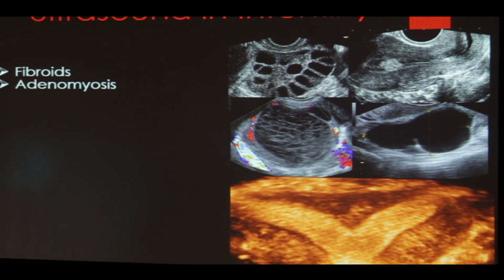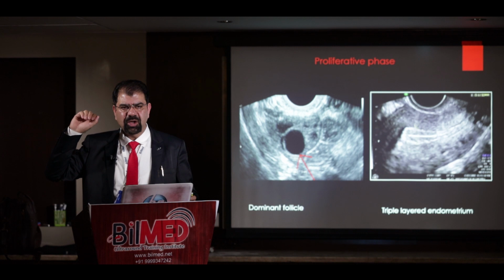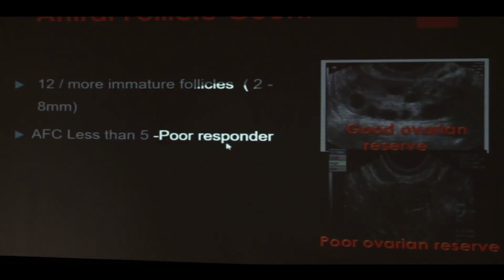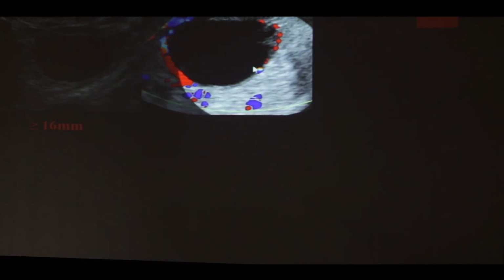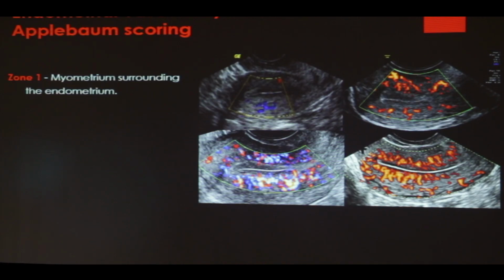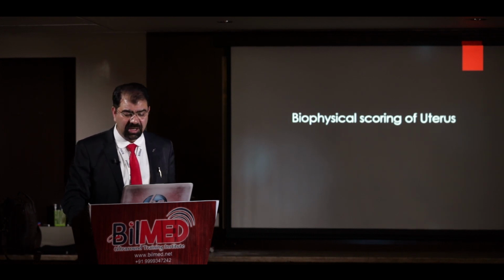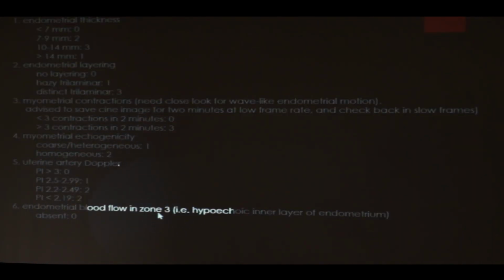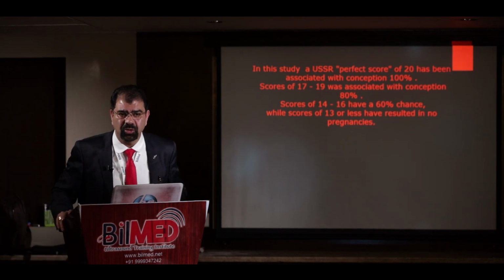Class no 14th 21 Female Pelvic Scan 8th